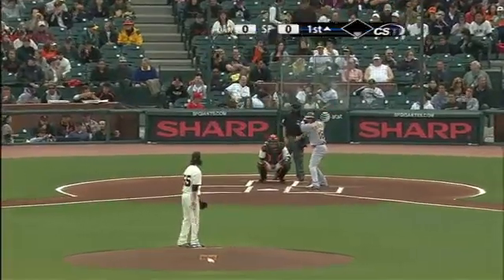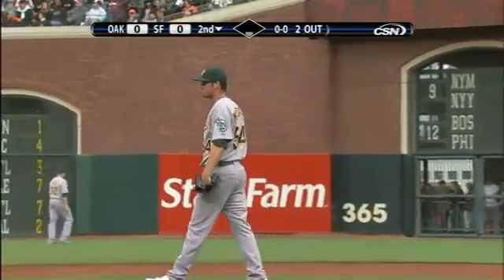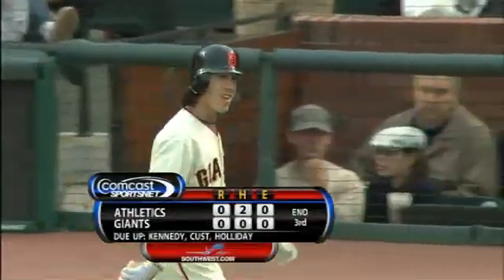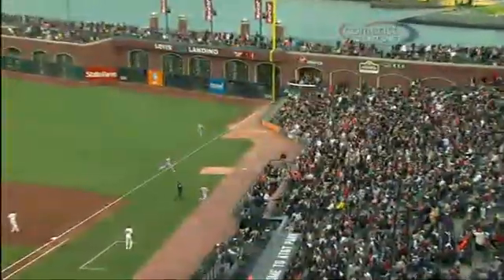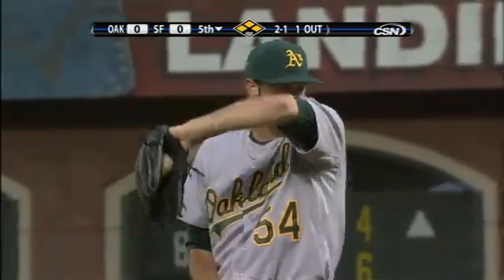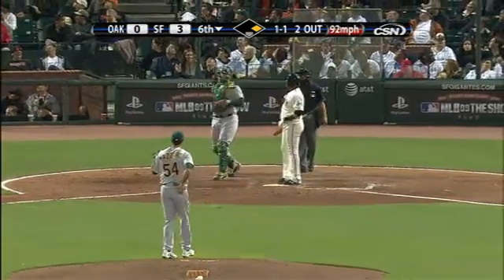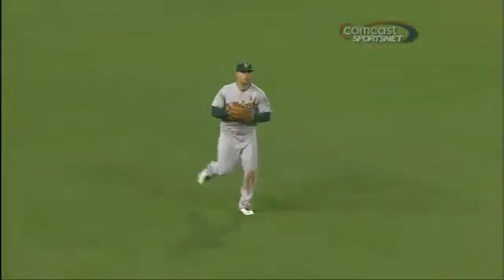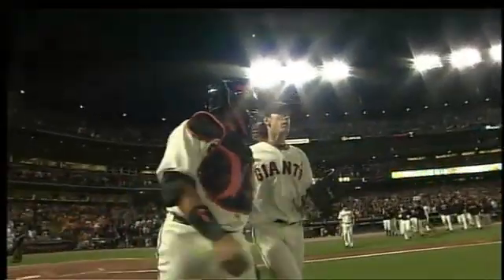OAK AT SFN - June 12, 2009